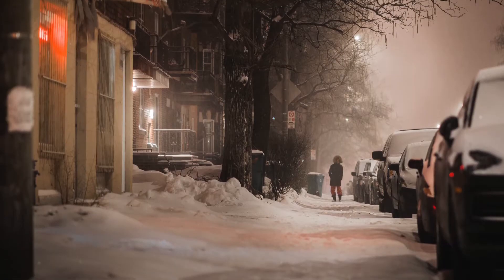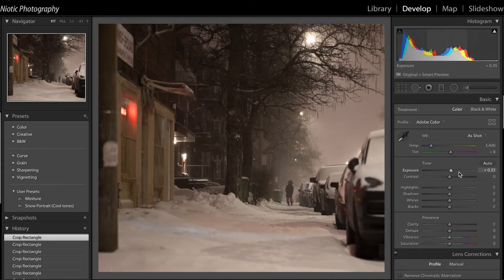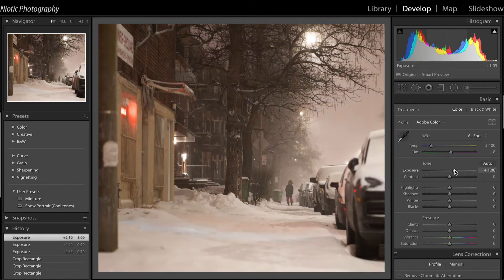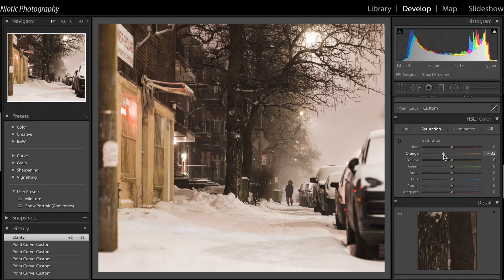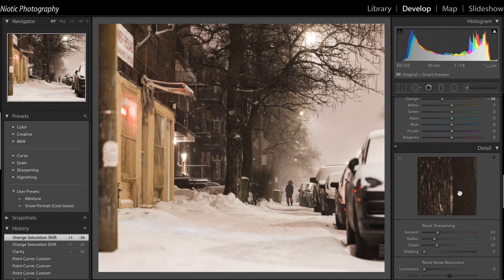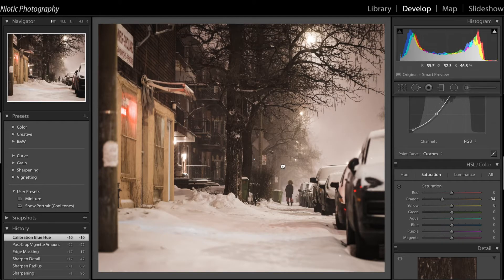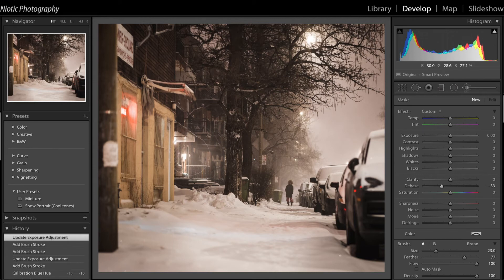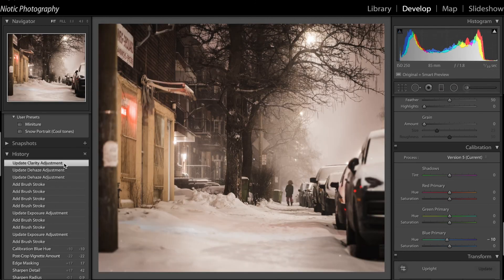How I edit my photos with Lightroom? | Photography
Making comedy and cinematic scripts and unscripted videos in Grand Theft Auto 5 is what I do...
If you want to talk with me or want to make videos with me go to my channel discussion